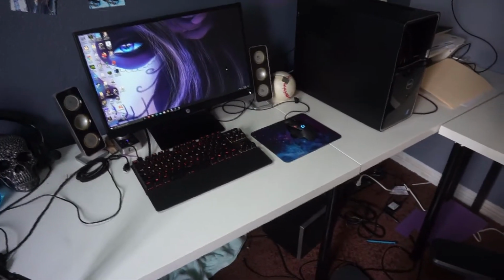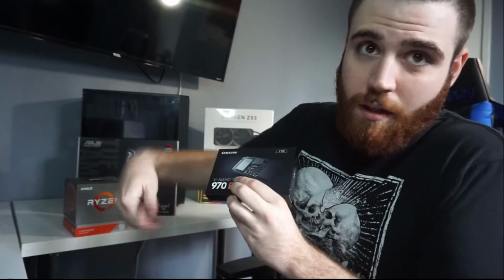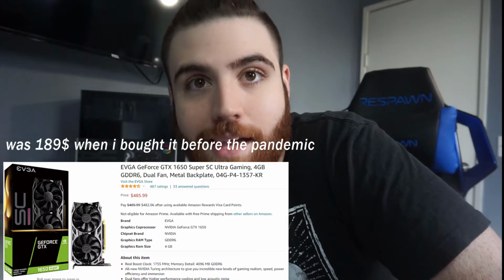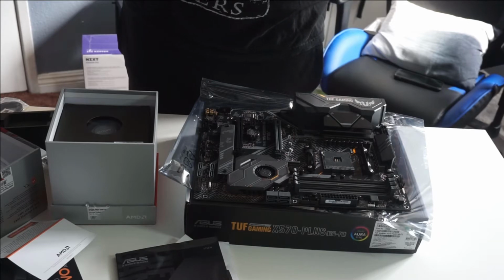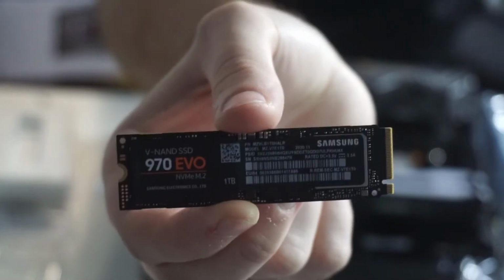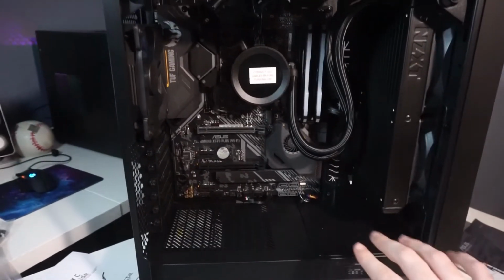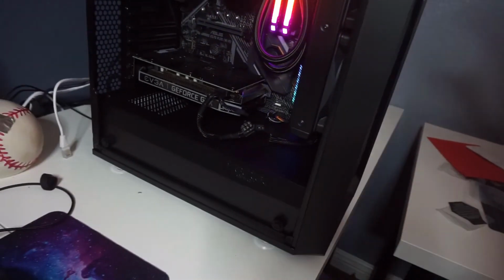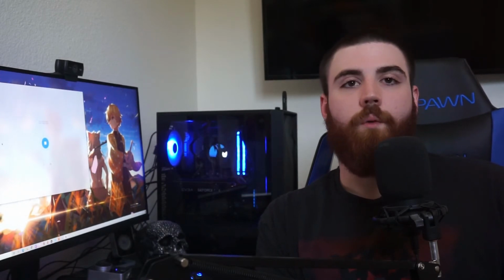MY FIRST EVER PC BUILD!!!!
I NEVER BUILT A PC SO THIS WILL BE MY FIRST EVER PC BUILD WATCH AS I TRY TO SHOW YOU GUYS HOW EASY IT IS TO BUILD A PC!!

links to my PC build
cpu

cpu cooler

RGB fans

and for my second monitor